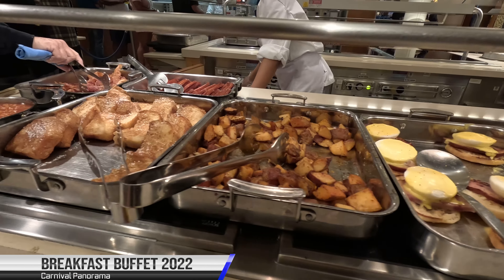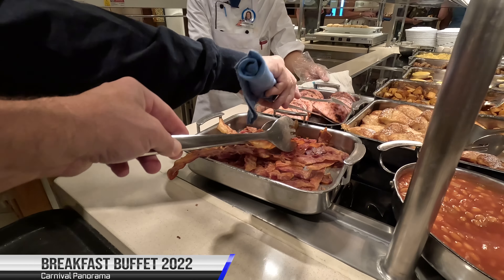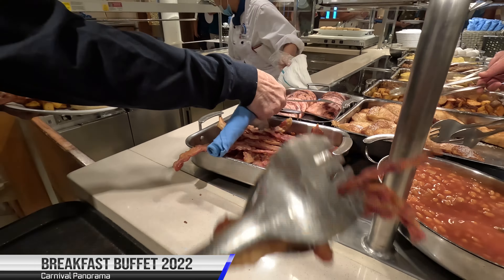Carnival Panorama Buffets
We look at the Breakfast, Lunch and Dinner buffets at the Lido Marketplace Buffet on the Carnival Panorama. We compare this years Breakfast buffet to our previous Carnival cruise in 2018. We feel the current buffet is lacking from past experience.